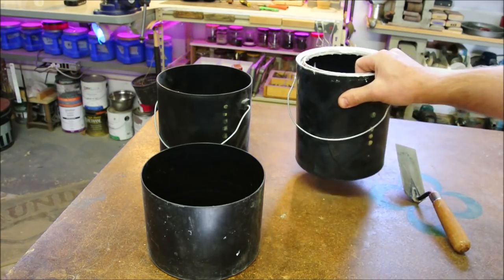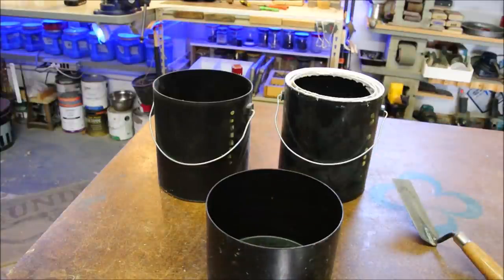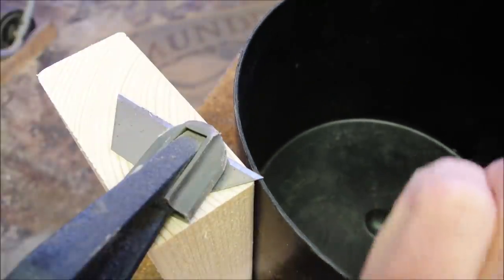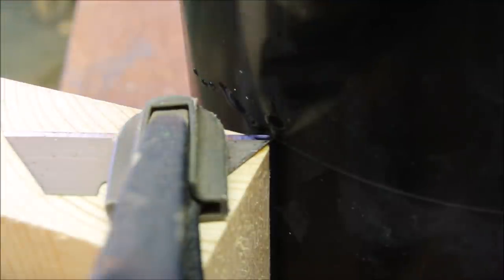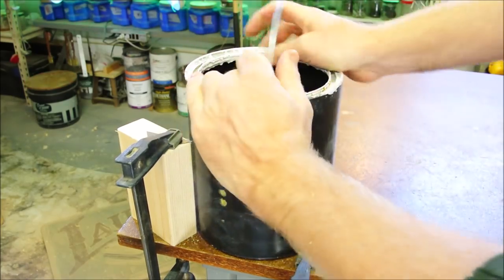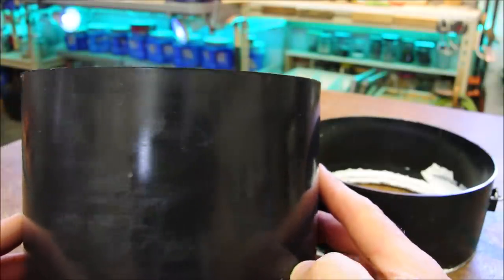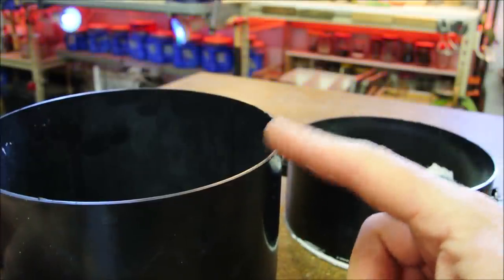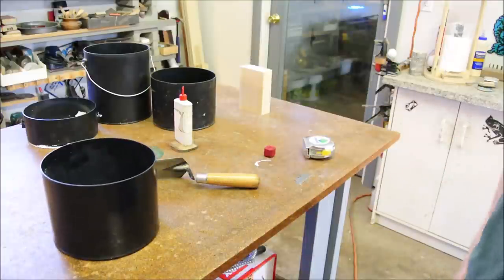Recycled paint can mixing bowls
How to cut a plastic paint paint can in half! These handy little bucket containers are made from Polypropylene, so this is a great way to recycle something that's a really common waste product. If you look at the underneath of a paint bucket, you should see a '#5-PP' mark somewhere. This means that you're using the right stuff; Polypropylene is a tough and chemical resistant plastic, so these containers will work for tons of your projects. You can even use the cut-off scraps for plastic welding.